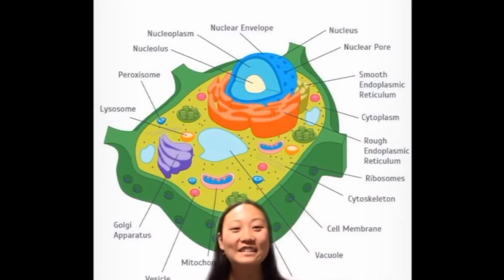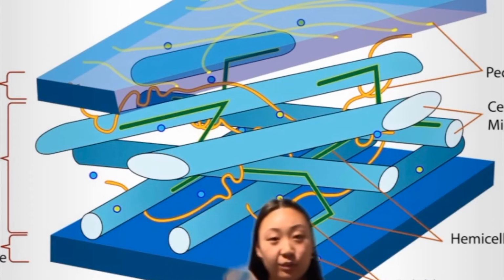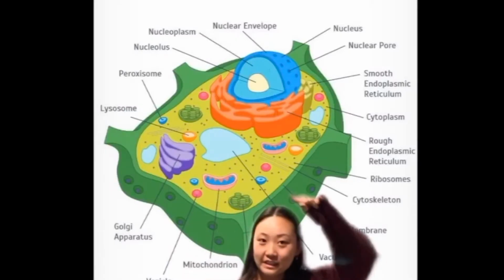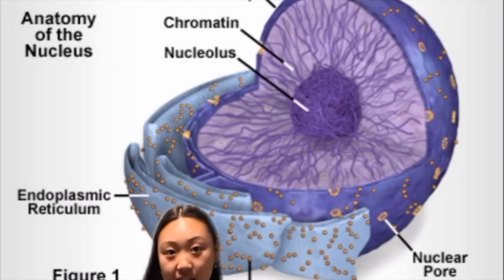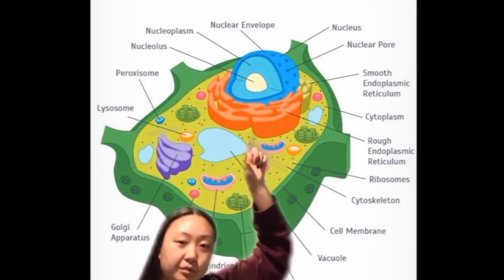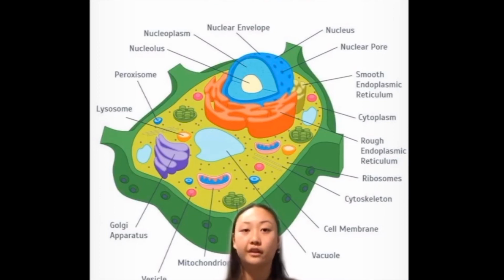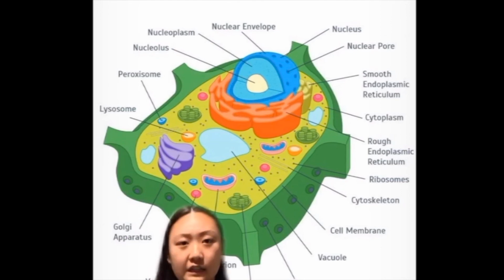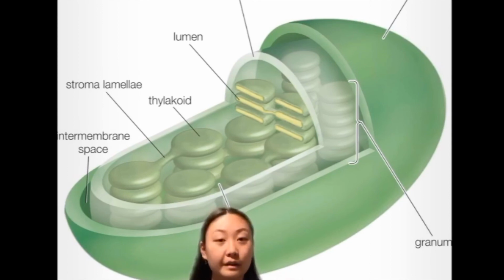Parts of a Plant Cell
This video is about the different parts of a plant cell.